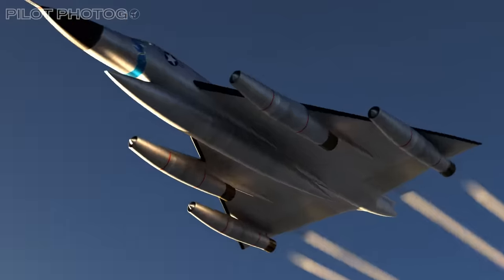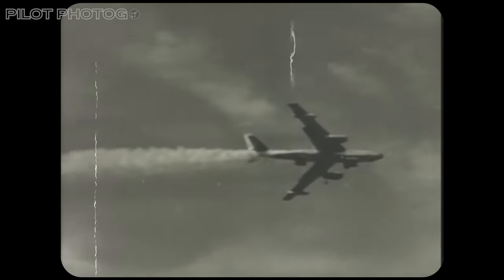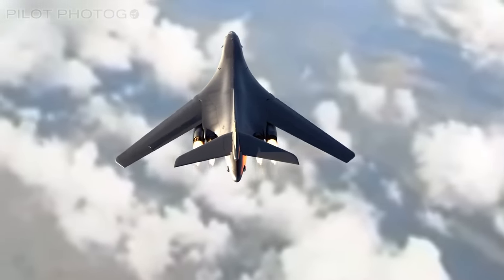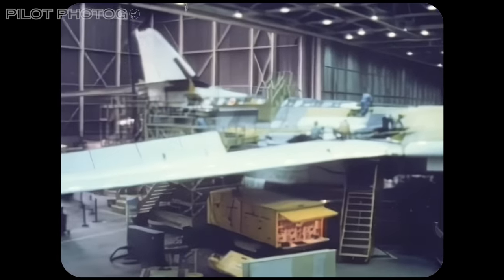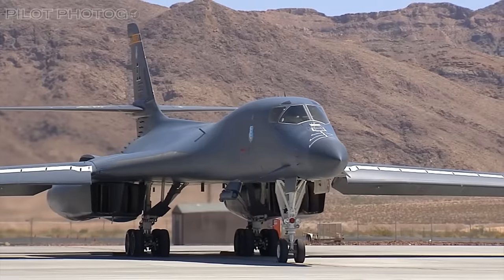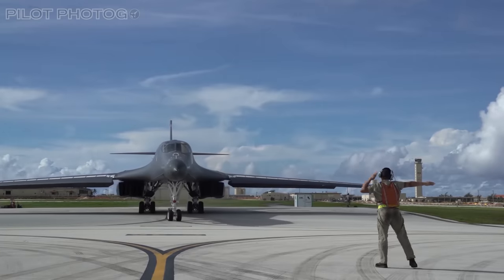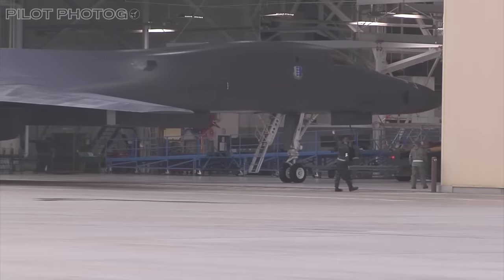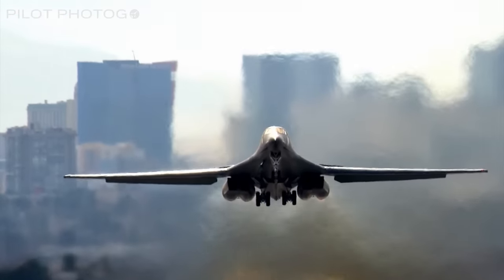Insane Speed and Power: The B-1 Lancer Story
Join me as we soar into the incredible world of the B-1 Lancer, one of the most lethal and technologically advanced bombers in the U.S. Air Force's arsenal. In this comprehensive video, we explore the fascinating history, cutting-edge technology, and awe-inspiring capabilities of this supersonic beast.

Discover how the B-1 Lancer, often dubbed as 'The Bone,' revolutionized strategic bombing with its blend of speed, stealth, and firepower. From its initial design challenges to its pivotal roles in various military operations, we delve deep into what makes the B-1 Lancer a truly deadly force in the skies.

Whether you're an aviation enthusiast, a history buff, or simply fascinated by military technology, this video is your ticket to understanding why the B-1 Lancer remains a key player in the United States' defense strategy.

Buckle up and get ready to be blown away by the deadly prowess of the B-1 Lancer

Channel Members and Patrons get early access to videos, sneak previews, and other perks

Credits/Attributions:
Northrop Grumman
Lockheed Martin
Boeing
Raytheon
Pratt & Whitney
General Electric

All animations are produced by me Tog and are property of this channel.  Now you know!

If you actually read this far, comment Yellow 22!